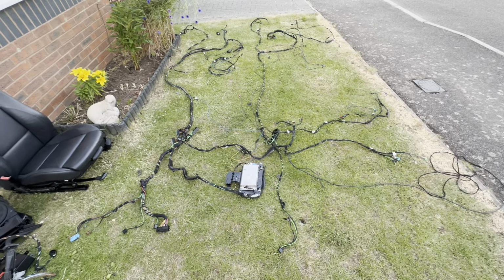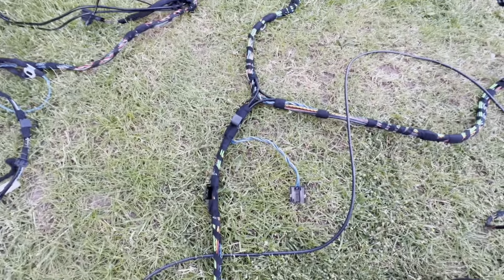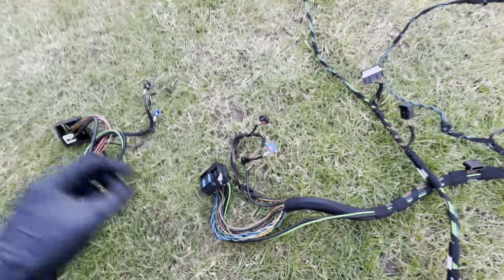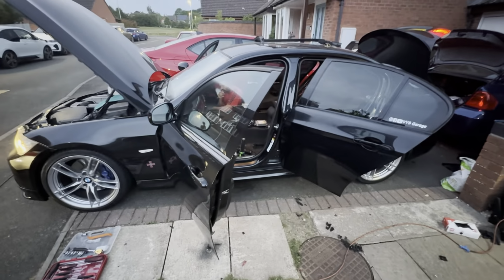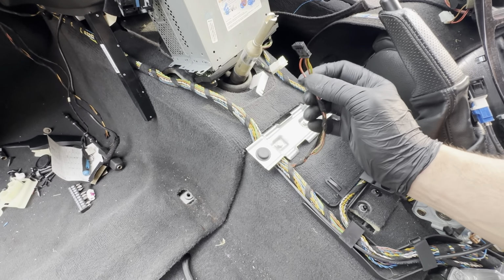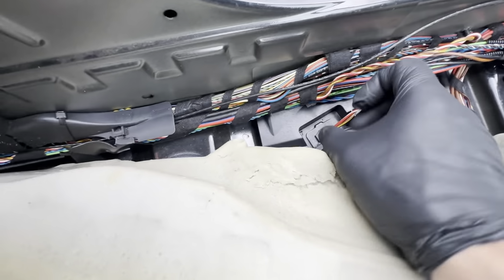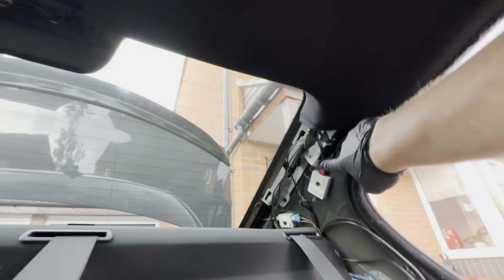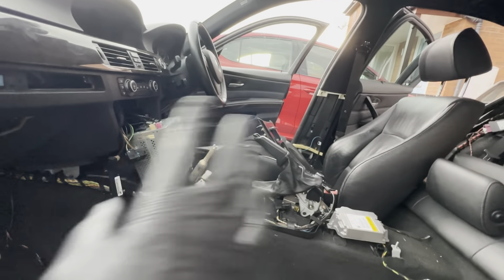BMW e90 individual audio retrofit (Part 2) installation complete loom speakers harnesses amp wiring